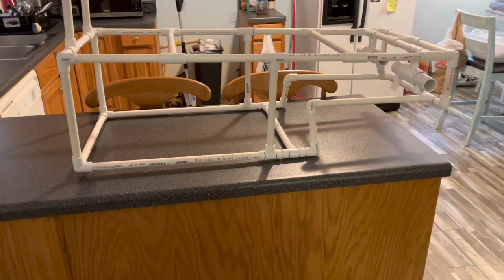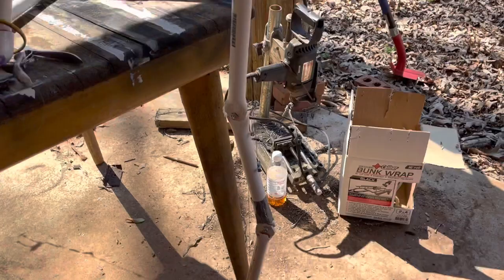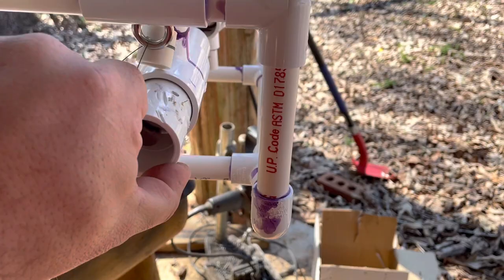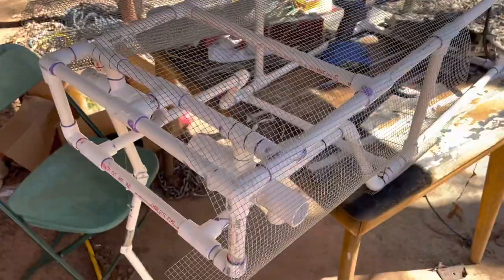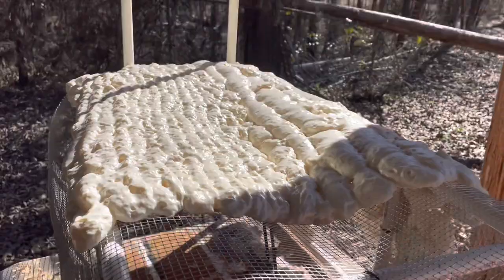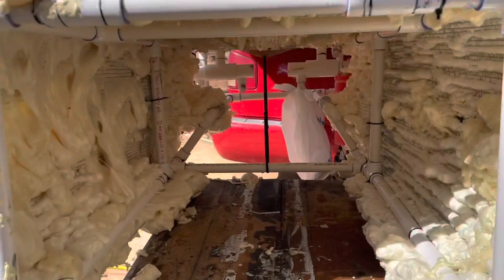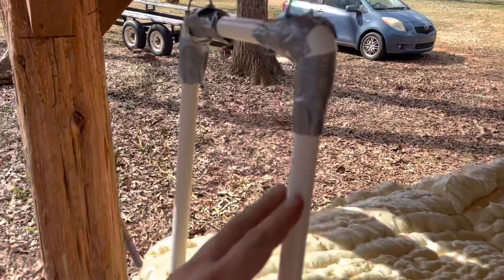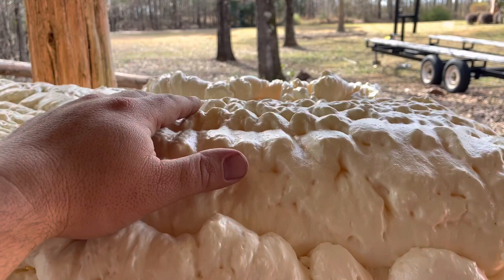Centaur cosplay build (part one￼)aka ￼ May the horse be with you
A friend of mine challenged me to build a centaur cosplay